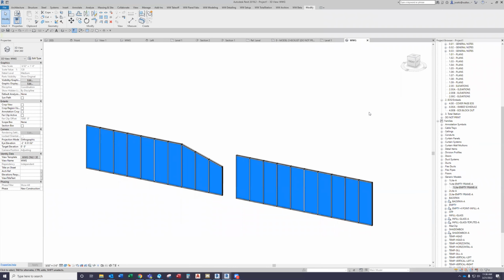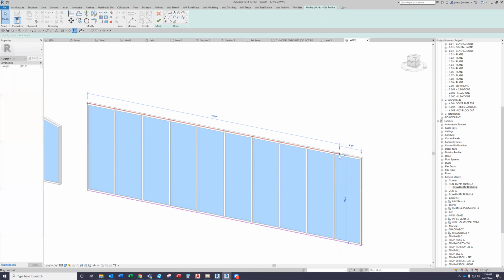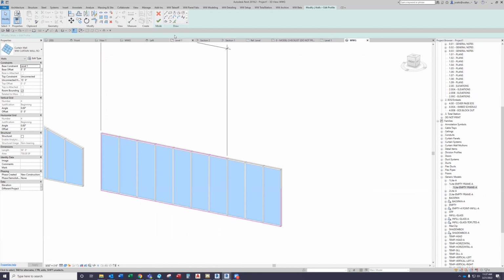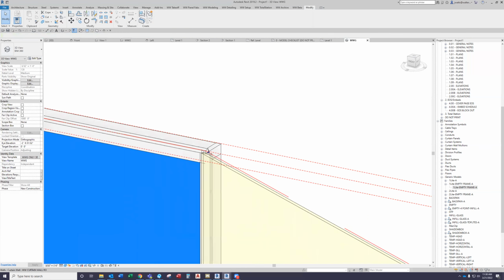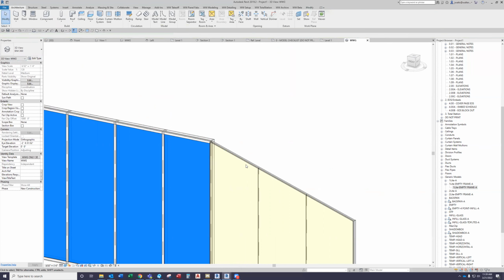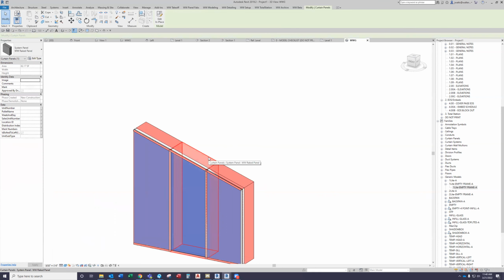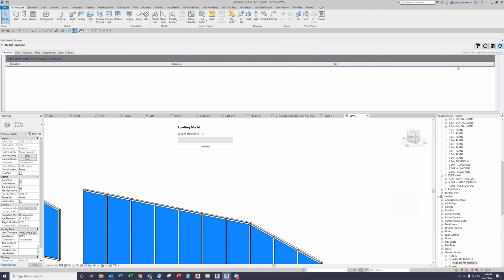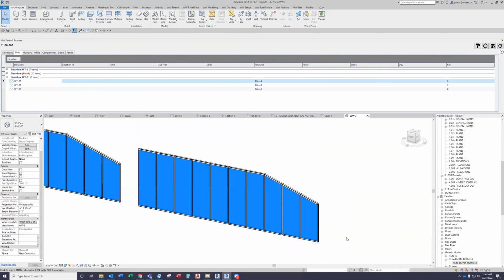Adaptive How Do I Add Adaptives to a Wall with G Units?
Walking through how to add Adaptive Units to a wall that already hosts G-Units.